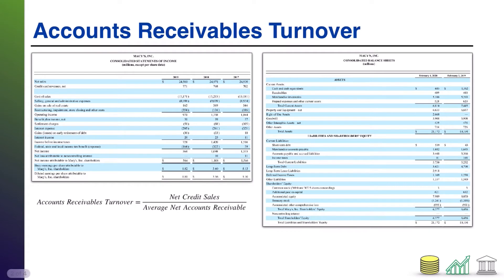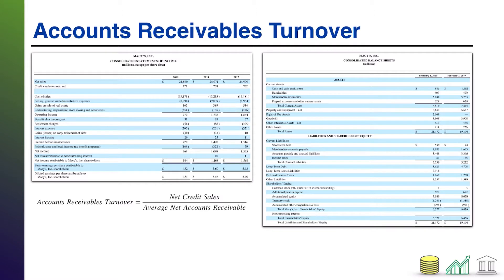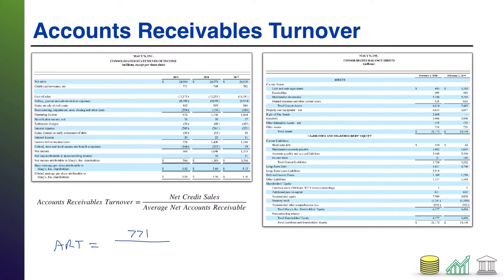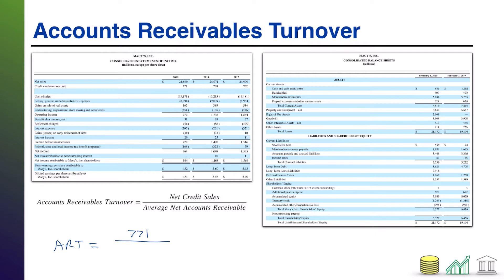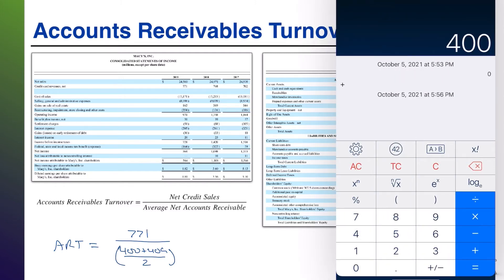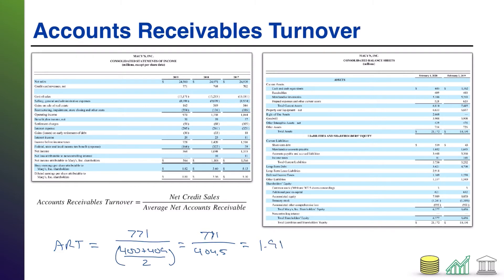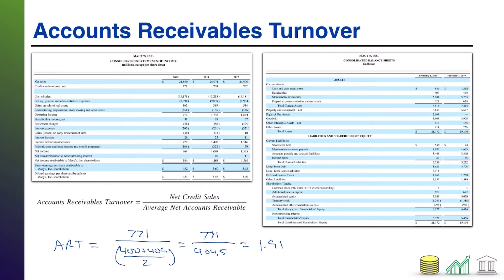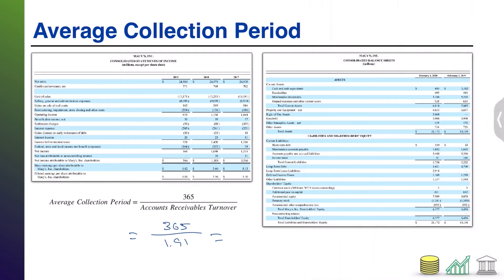Financial Statement Analysis (Receivables)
This video discusses the Accounts Receivable Turnover Ratio and Average Collection Period calculation that can be used to analyze a company's receivables management.